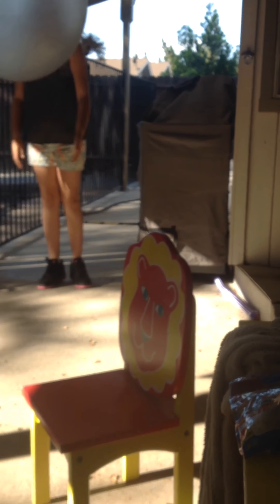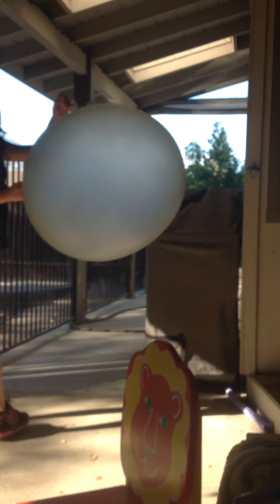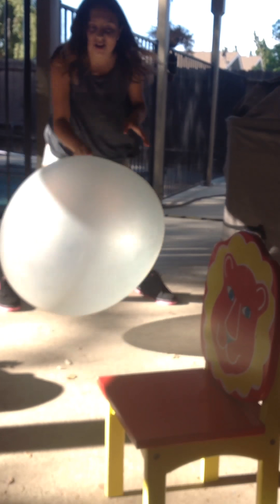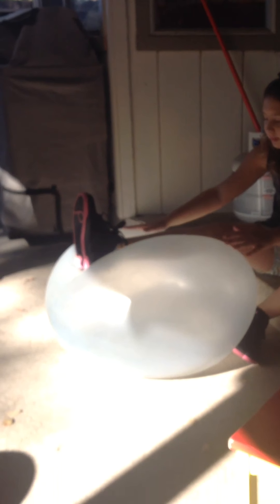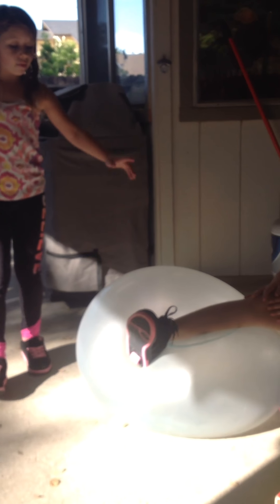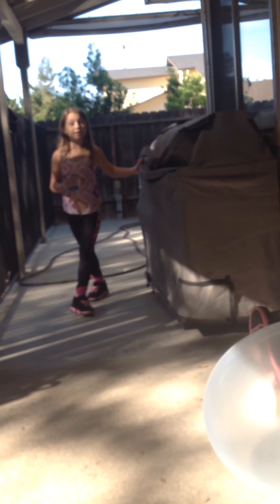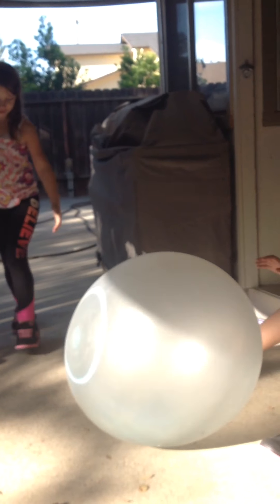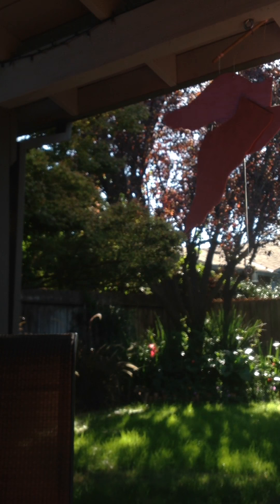Just another vlog